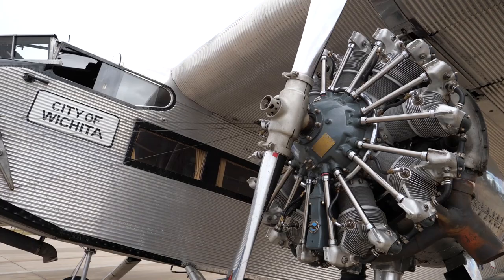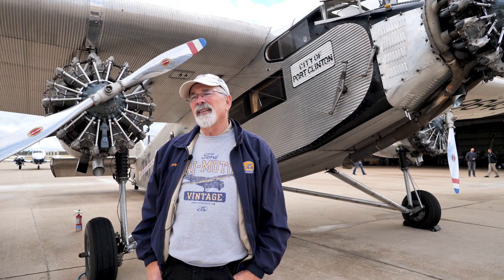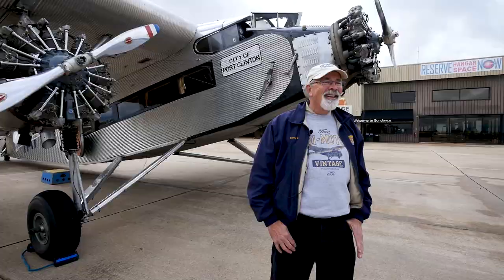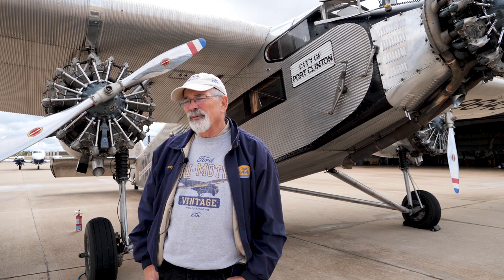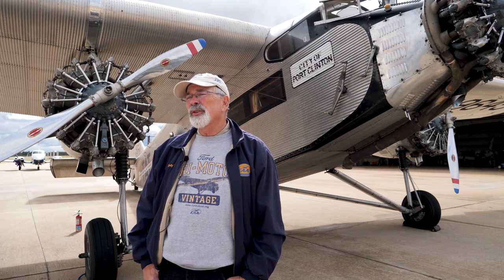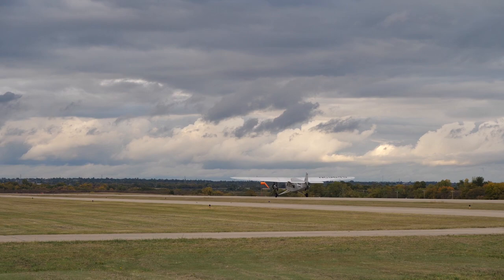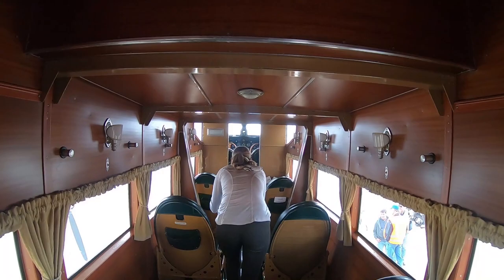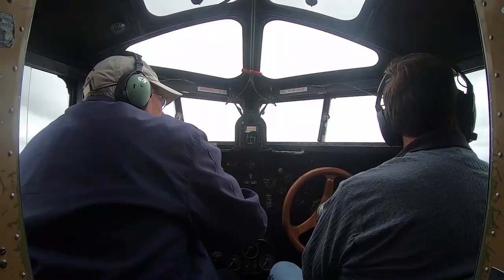Ford Trimotor Flight & Pilot Interview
It was such a treat to be able to fly in this piece of history. A ford Trimotor. the aircraft that started commercial aviation.